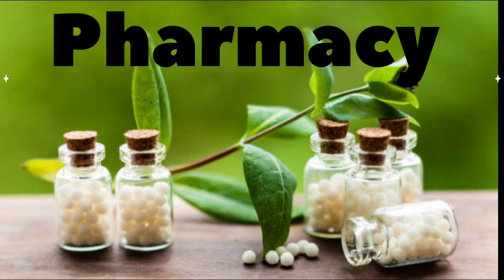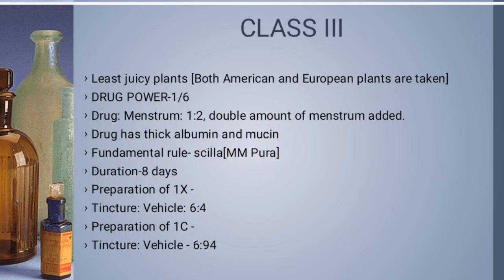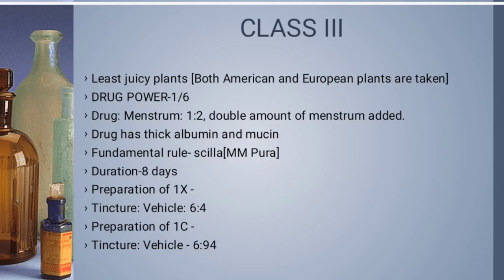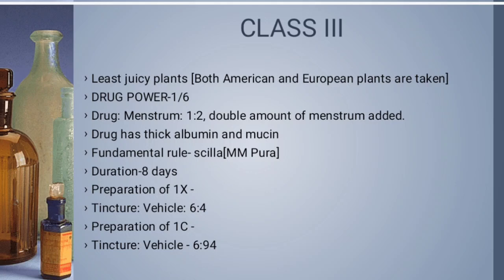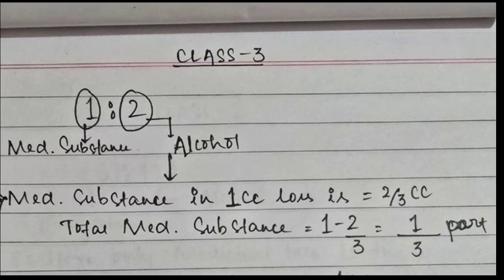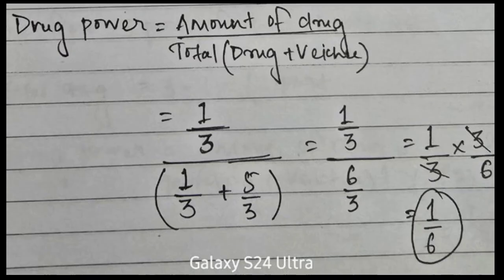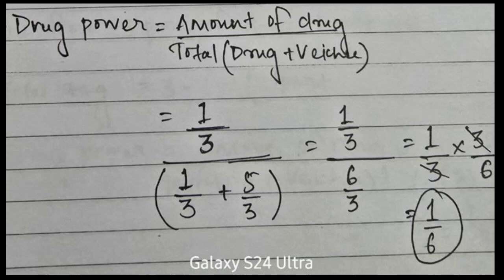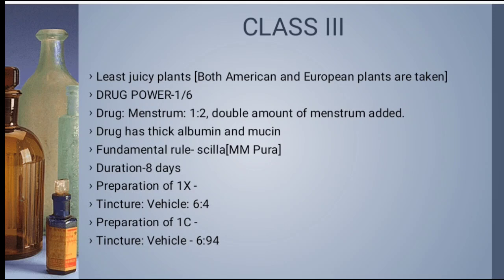Old method PART-4 of preparation of homoeopathic drugs|Pharmacy|mandal and mandal|DD Banerjee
old method of preparation of homoeopathic drugs
pharmacy
Mandal and mandal pharmacy book
DD Banerjee pharmacy book
new method
maceration
percolation
typhoid ke liye best homeopathic remedy
typhoid fever
sardi jukham ke liye best remedy
fever ke liye best remedy
typhoidinum homeopathic remedy
homeopathic remedy
homeopathic for students
homeopathic for bhms students
homeopatia
homoeopathy
homeopathy
homeopathictips
homeopathic medicine
homeopathic students
homeopathic remedy
homeopathic remedies
best Homeopathic remedy
homeopathic drug picture
homeopathic cure
homeopathic remedies
how to get rid disease by Homeopathic Homeopathic heals
homeo drug
bhms students
homeopathic natural heal
alternative medicine
Dr Bikram